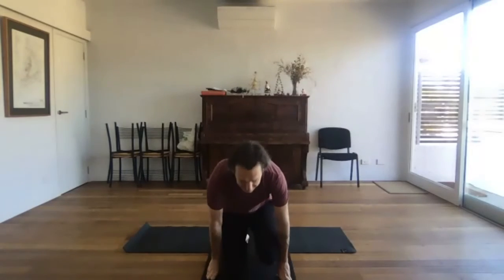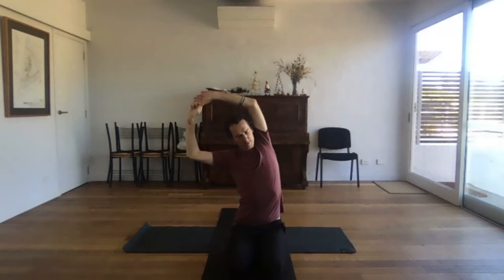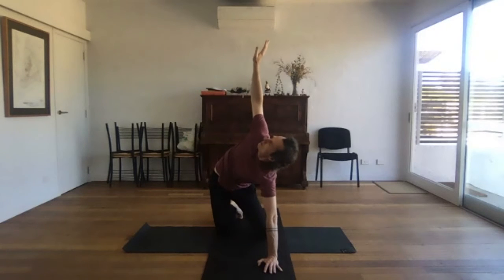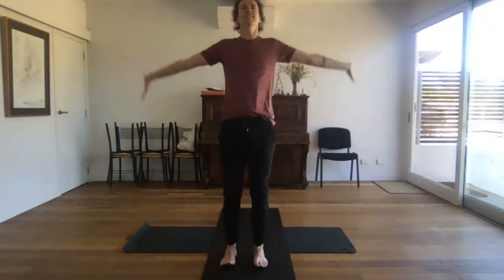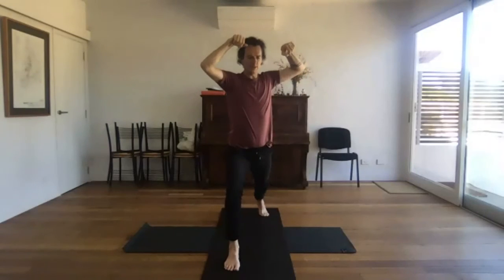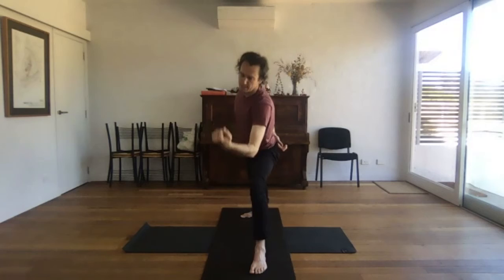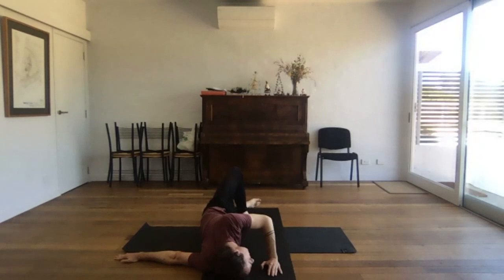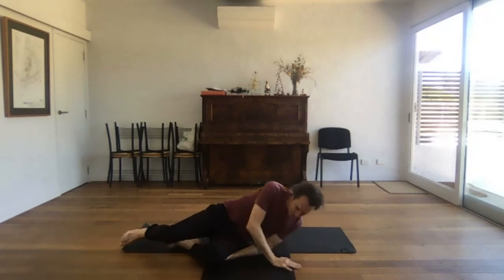Hatha Yoga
Gentle Hatha yoga practice & Nadi shodena pranayama